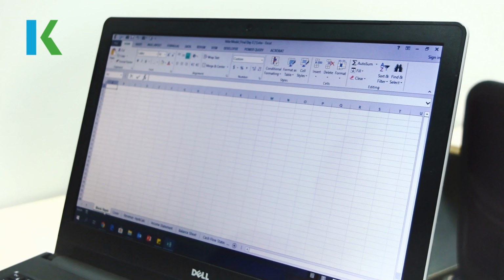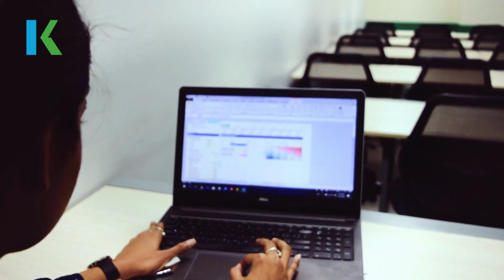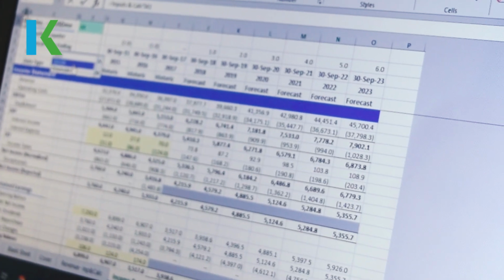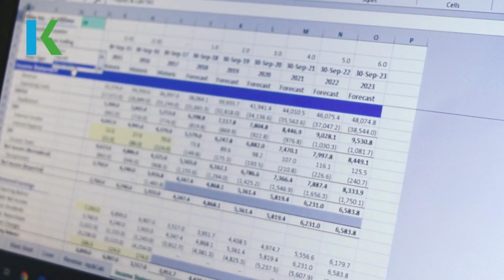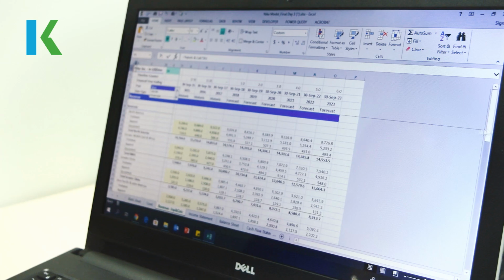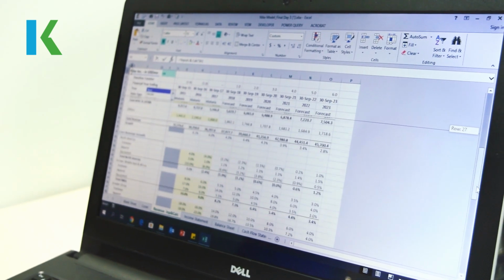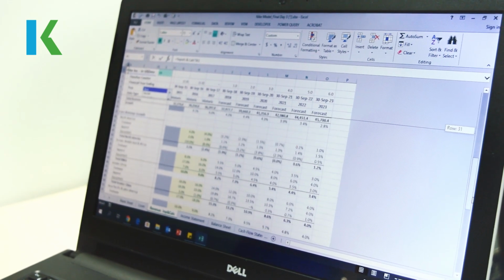Financial Modeling Masterclass - An Overview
Watch our expert financial modeler, Rahul Sonthalia, CFA, CMA provide a keen insight of how you can build a financial model on excel, starting from a blank spreadsheet through our 5 day masterclass.